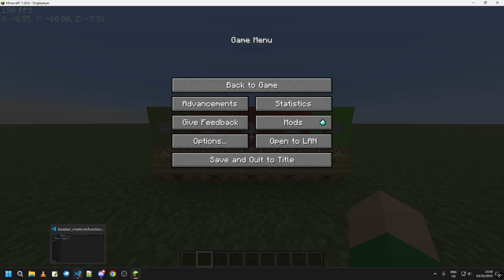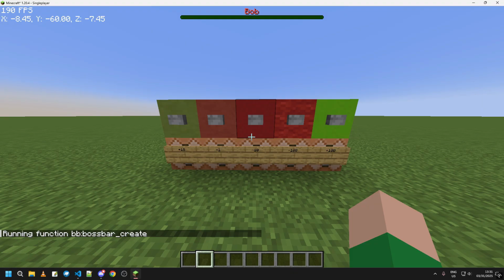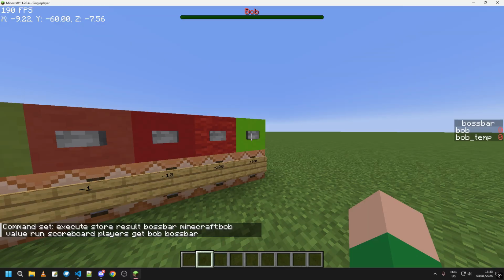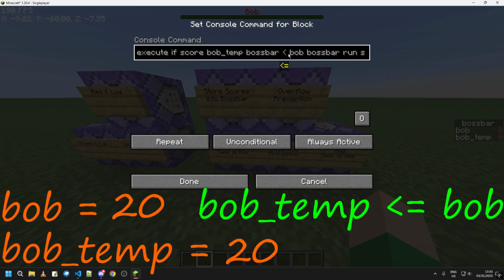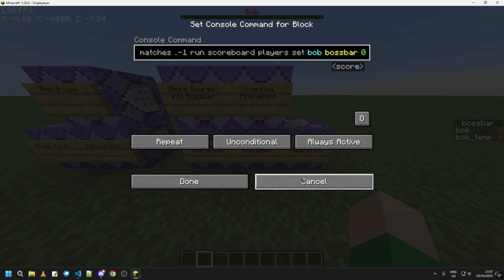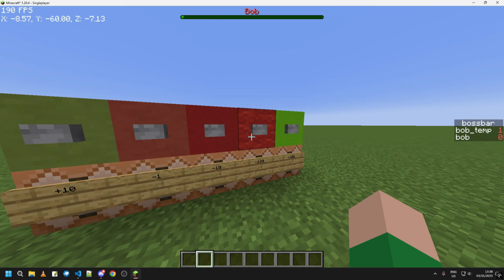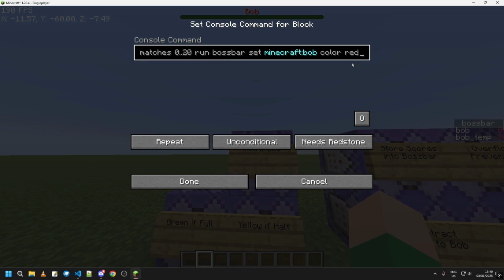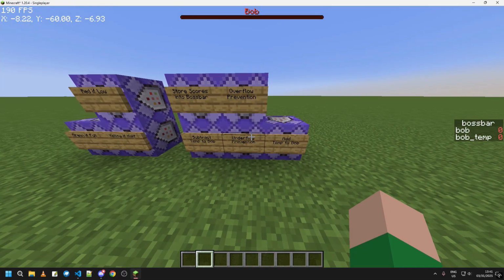How to Make a Smooth and Professional Bossbar in Minecraft!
Just a for fun video on how to make a smooth bossbar that increases and decreases at any rate that you want it to be at!

Fun stuff! ;3

Commands to make the bossbar and scoreboard:
scoreboard objectives add bossbar dummy
scoreboard players set bob bossbar 0
scoreboard players set bob_temp bossbar 0
scoreboard objectives setdisplay sidebar bossbar
bossbar add bob {"text":"Bob","color":"red"}
bossbar set minecraft:bob players @a
bossbar set minecraft:bob color green